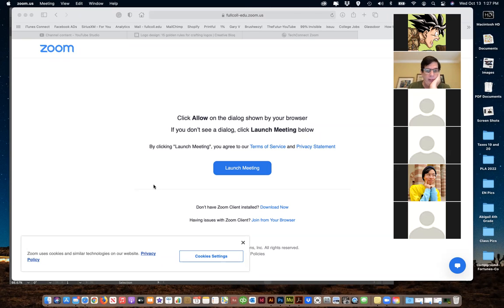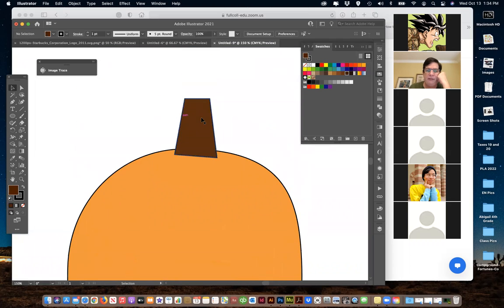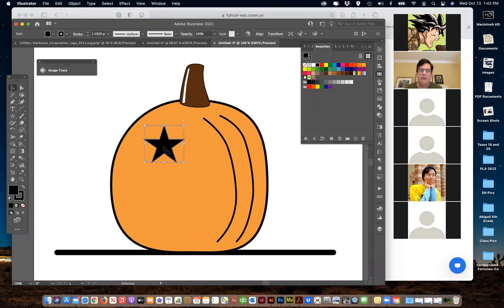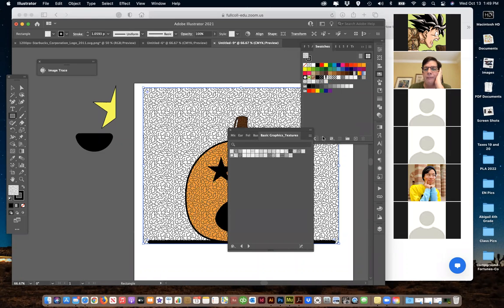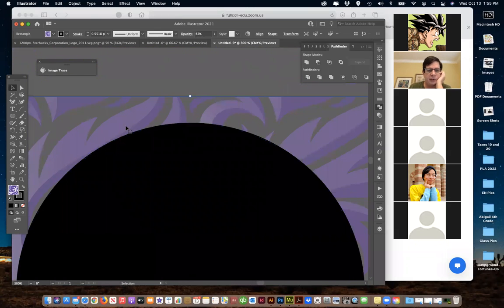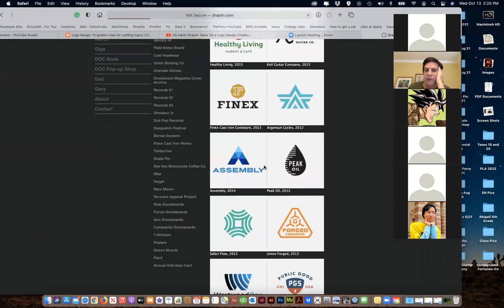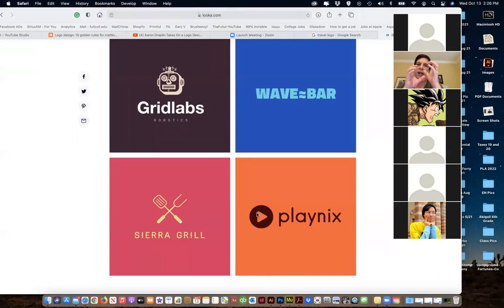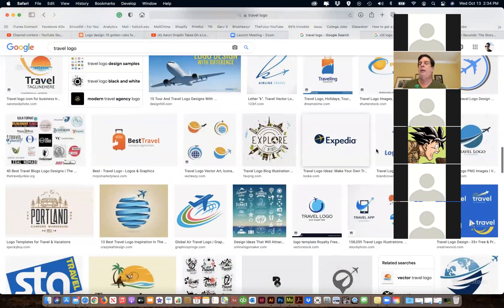DART 100 Wed. Oct 13